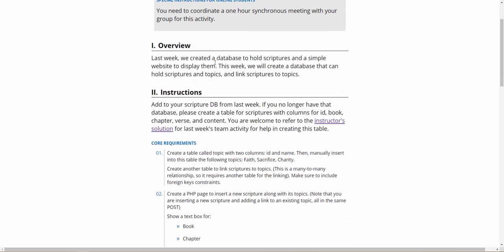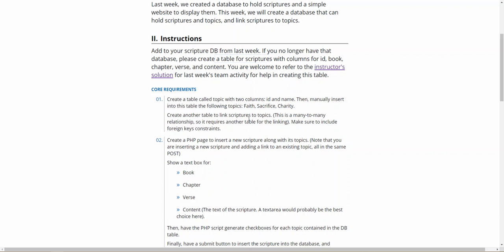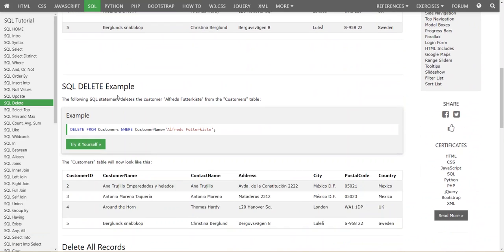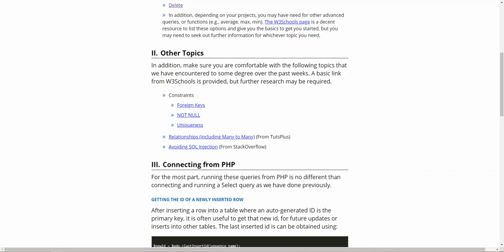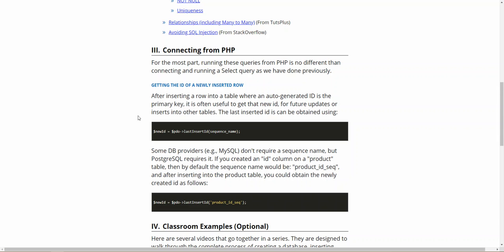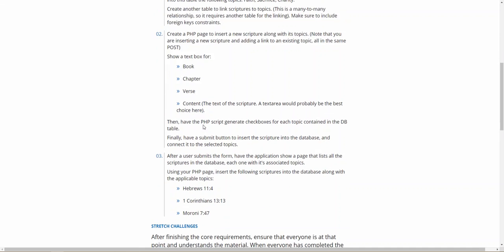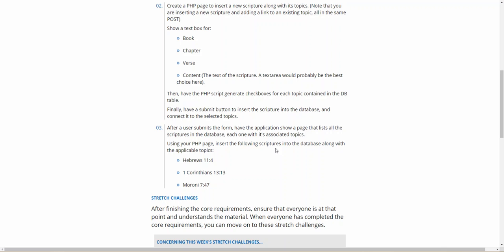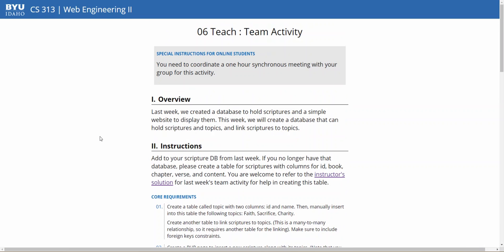CS313 W6 Team Introduction